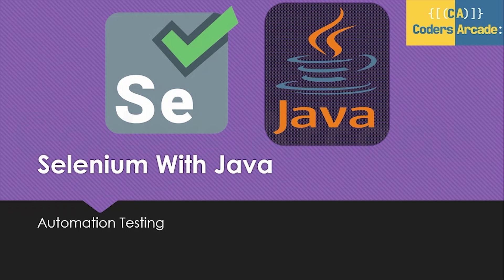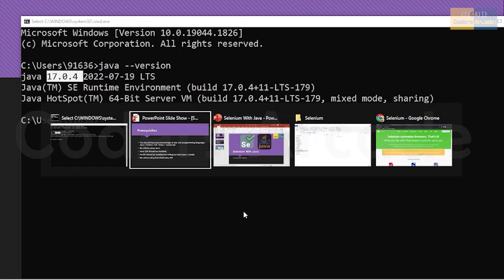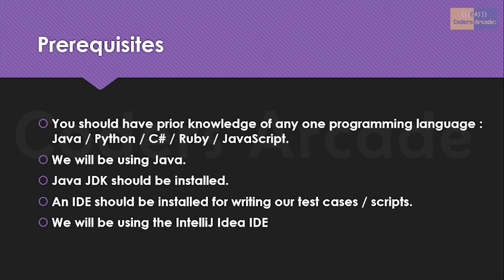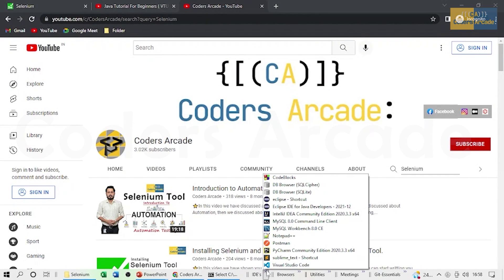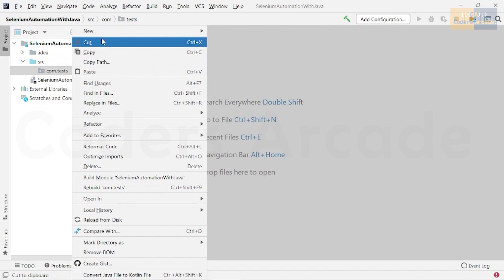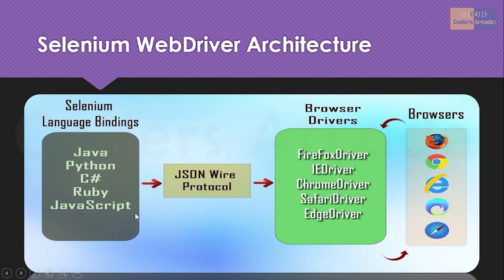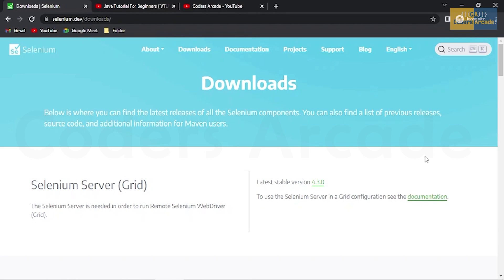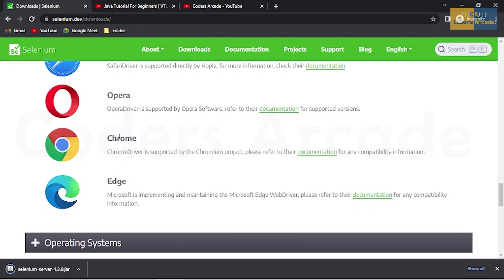Writing & Executing First Selenium Script In Java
⭐In this video we have discussed about Writing & Executing First Selenium Script In Java.

(ALL Course Available CODERS ARCADE)
{HTML Reference
CSS Reference
JavaScript Reference
SQL Reference
Python Reference
W3.CSS Reference
Bootstrap Reference
PHP Reference
HTML Colors
Java Reference
Angular Reference
jQuery Reference}